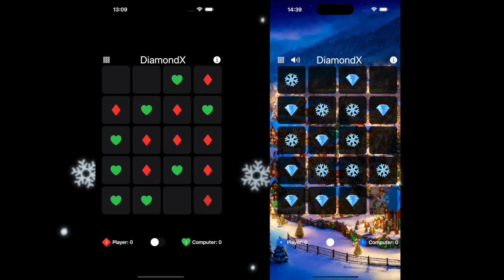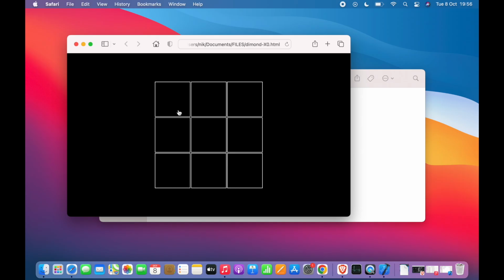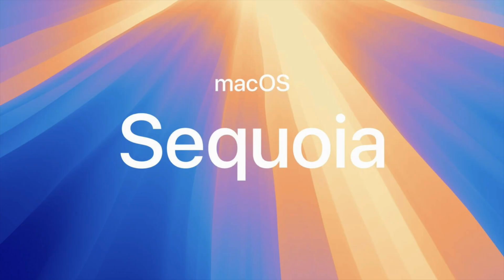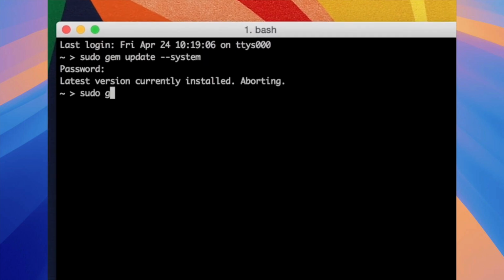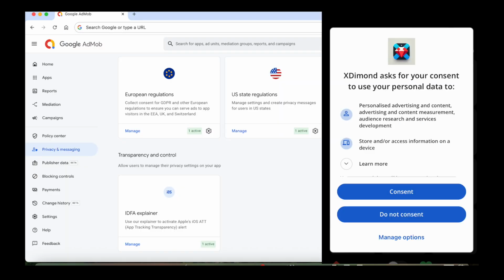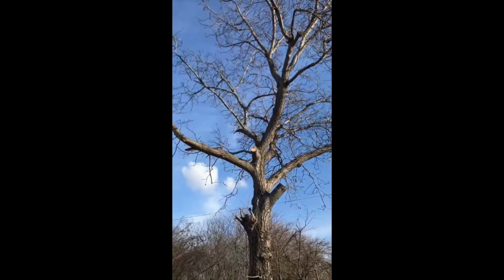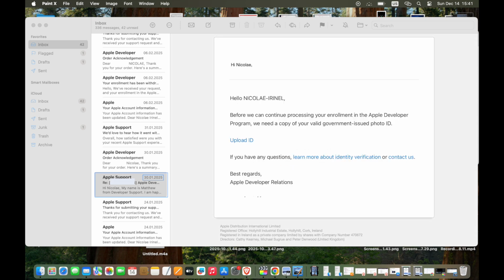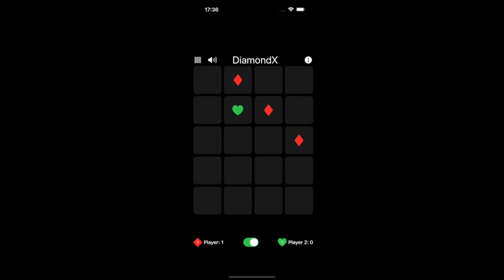I Made my first Game App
Made my first iOS game and released it on app store.
I hope you appreciate all the effort and give it a try!